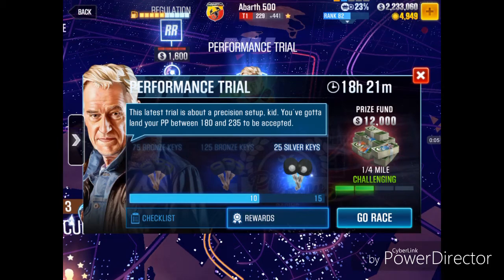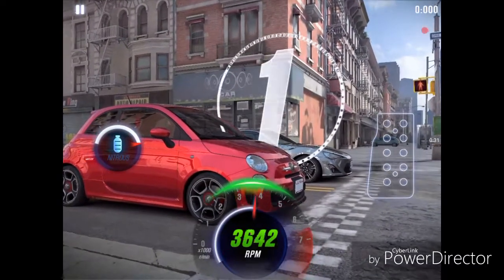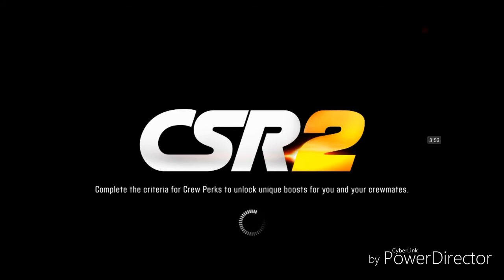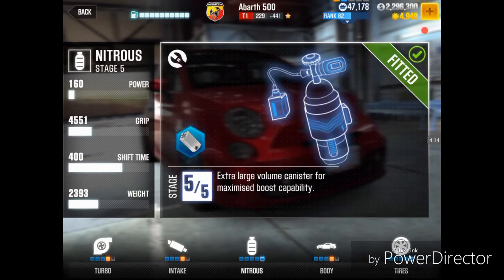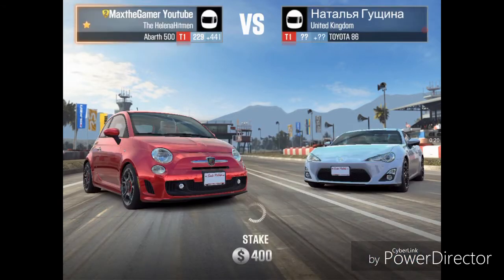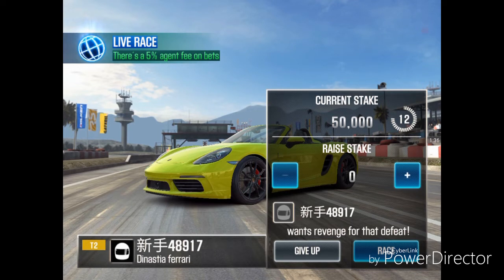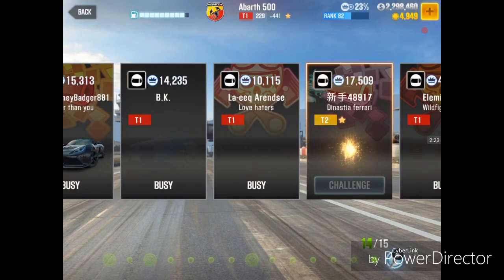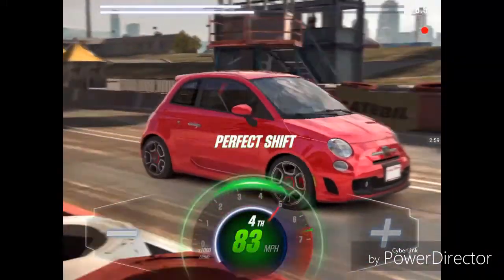Csr2 Abarth T1 TNT setup in pp restriction trial and live racing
The T1 Abarth is not a car most veteran players like to see in a key pull, but it can redeem itself a bit when these T1 restriction trials comes along. It also can be a decent starter live racer or used for quick key runs.